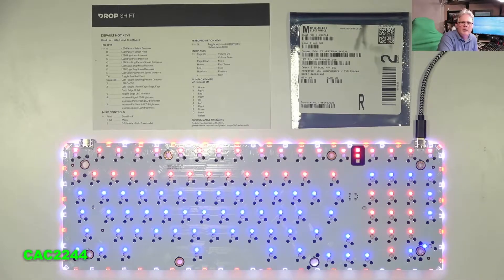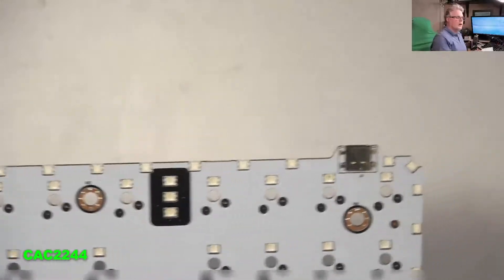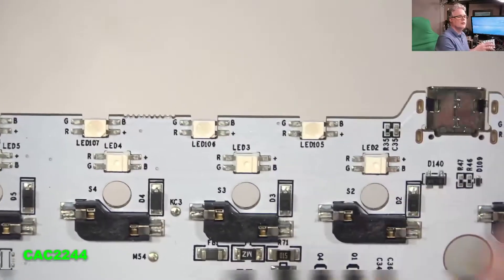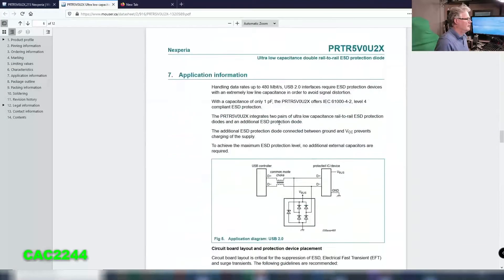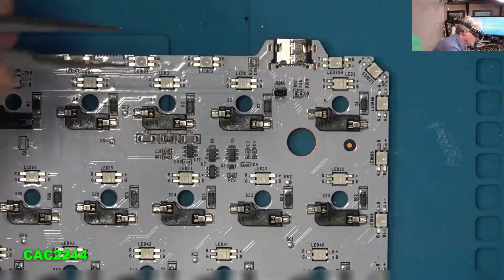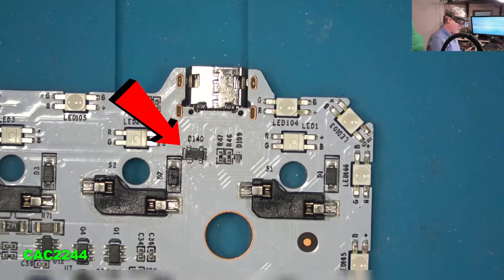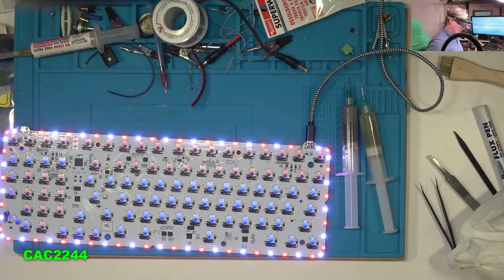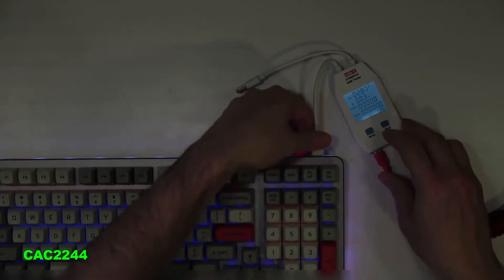Drop SHIFT repair for dead USB input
I show you how I repaired one of the dead USB input on my Drop SHIFT keyboard. I assume it would be similar on ALT and CTRL models.

Not all repairs are the same, so if you decide to take a crack at it, you do it at your own risk.

Part used:  Nexperia ESD Suppressors / TVS Diodes 5.5V DUAL R-R ESD ULTRA LOW CAP.
Manufacturer p/n PRTR5V0U2X,215

NOTE:: ORIENTATION OF DIODE IS IMPORTANT. WIDER LEG IS PIN 1 (GROUND) SO MAKE SURE TO NOTE AND MAINTAIN ORIENTATION.